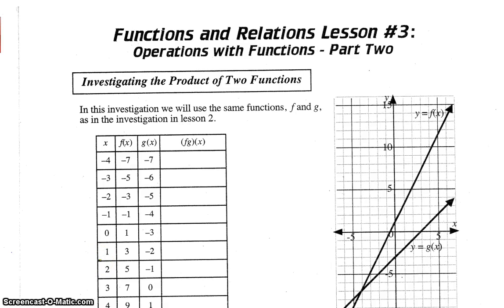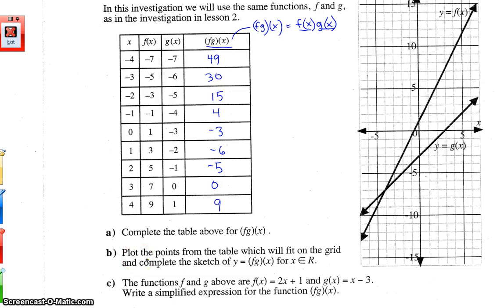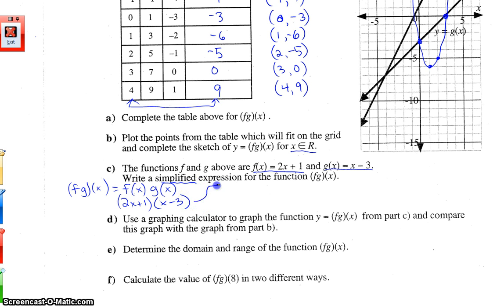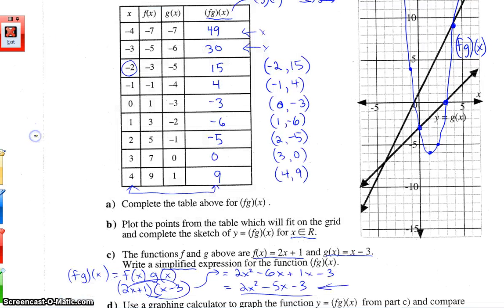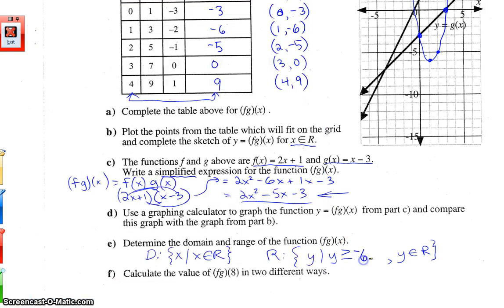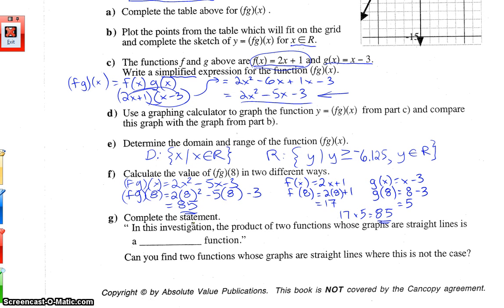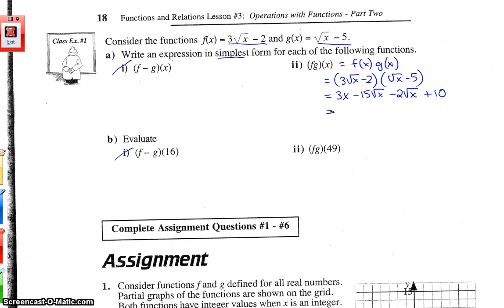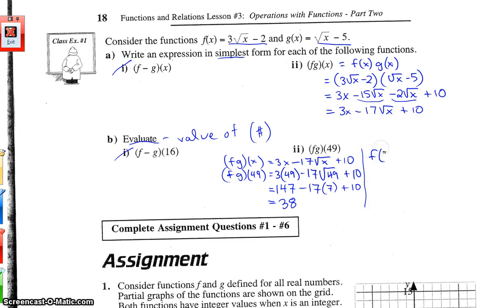Functions Lesson 3